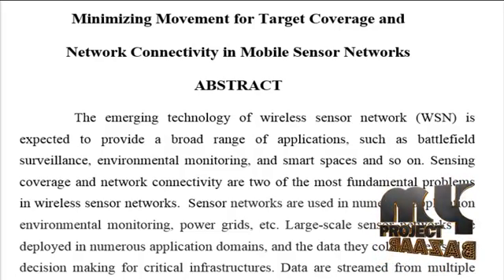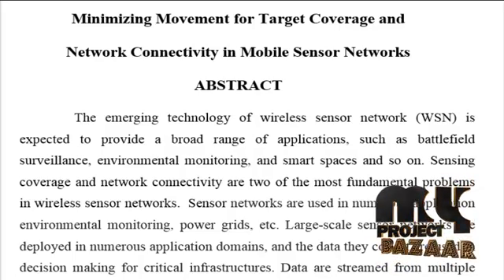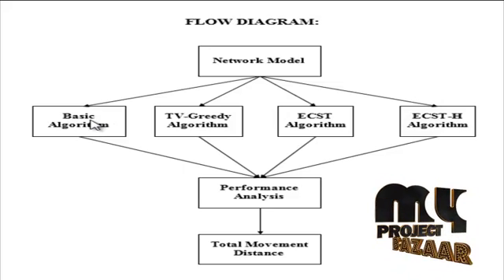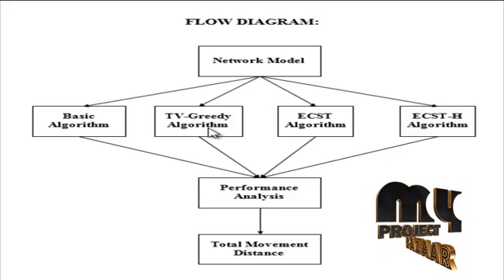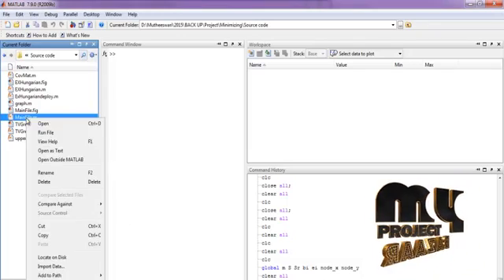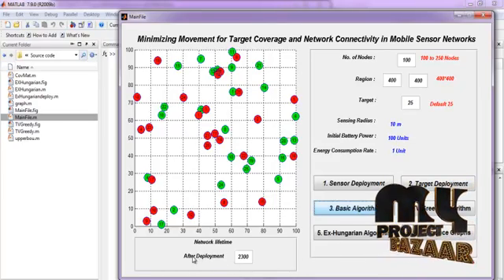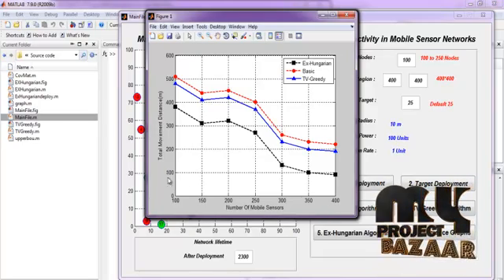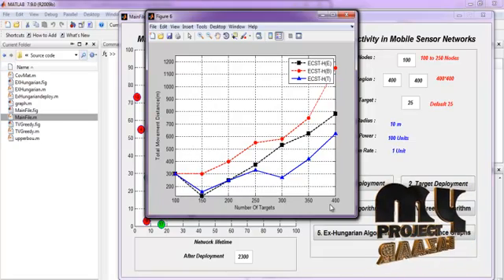Minimizing Movement for Target Coverage and Network Connectivity in Mobile Sensor Networks